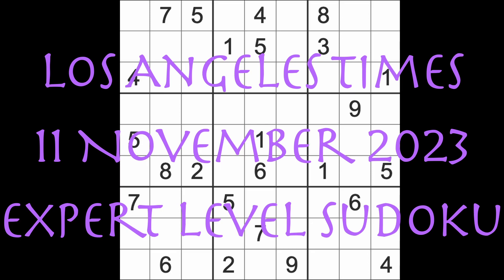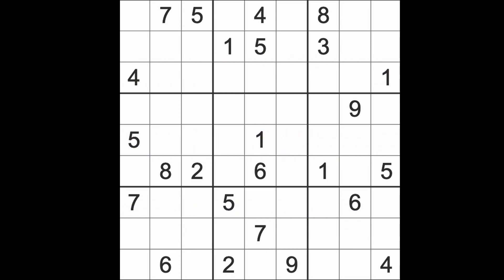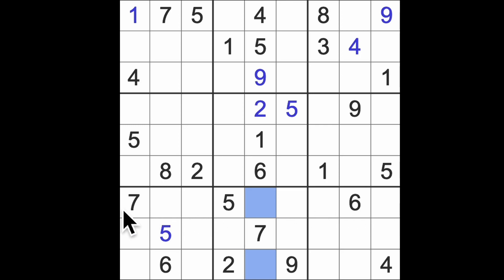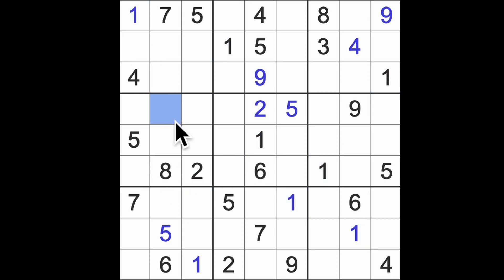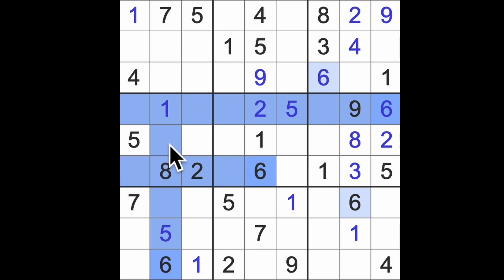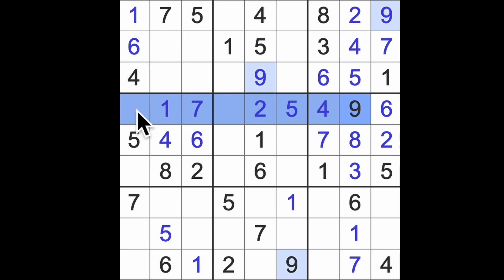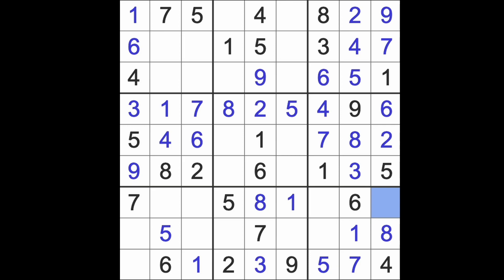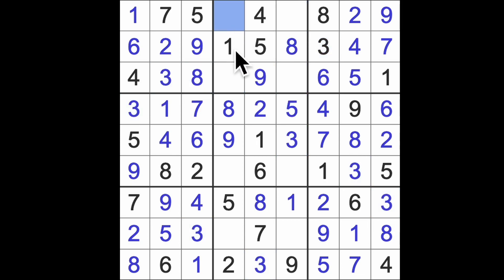Sudoku solution – Los Angeles Times 11 November 2023 Expert level